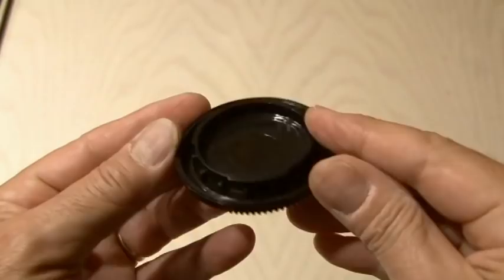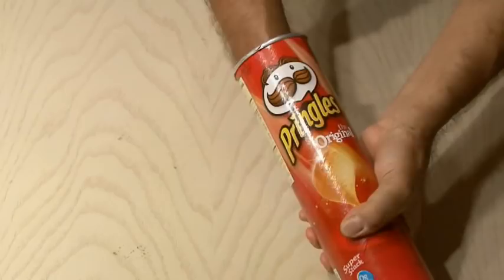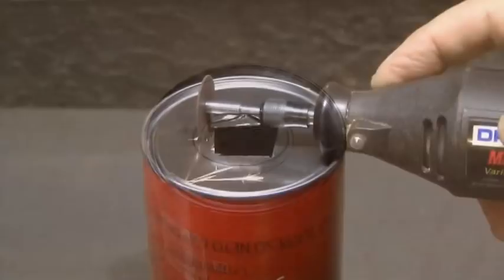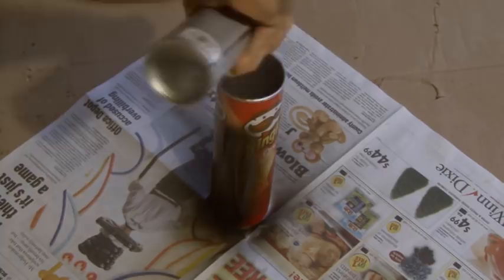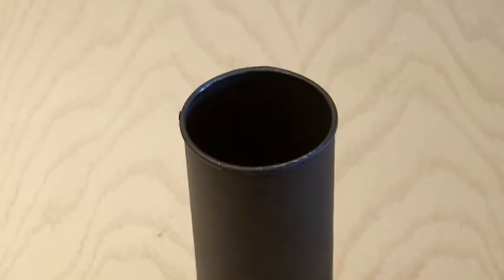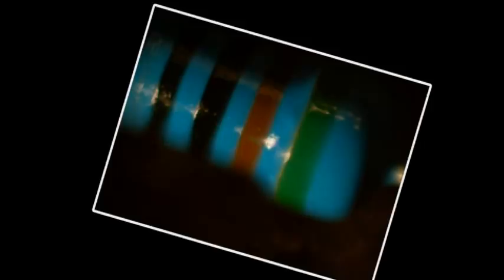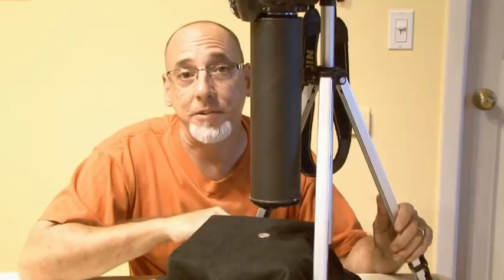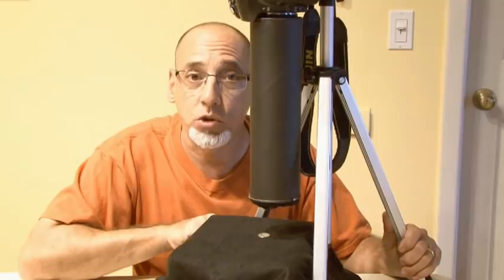Weekend Project: Macro Photography on a Budget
Pringles-can lens extender produces dazzling ultra close-ups for peanuts.